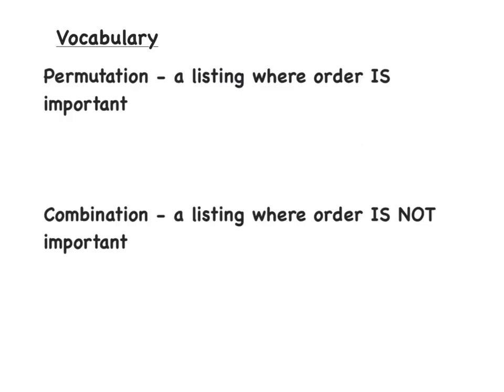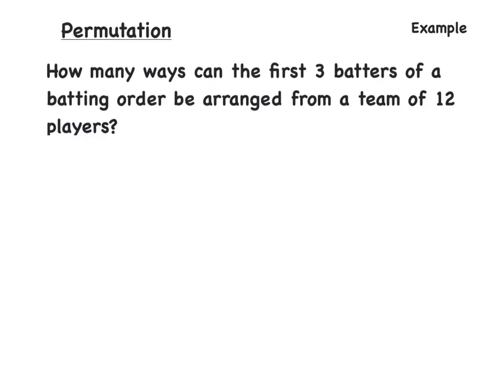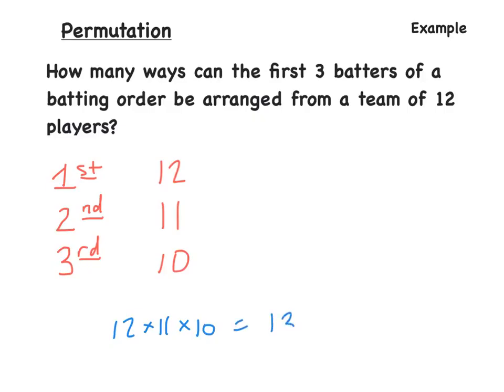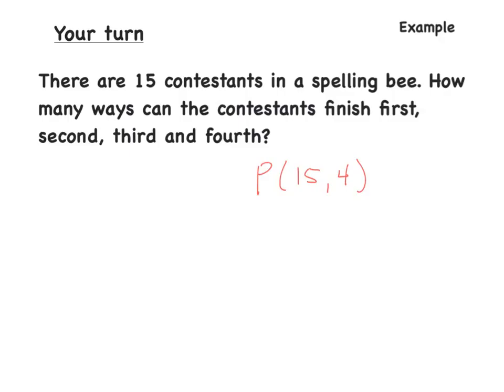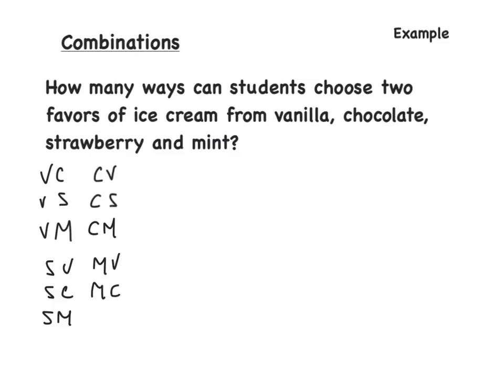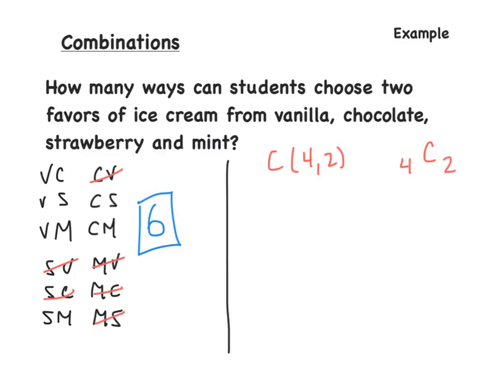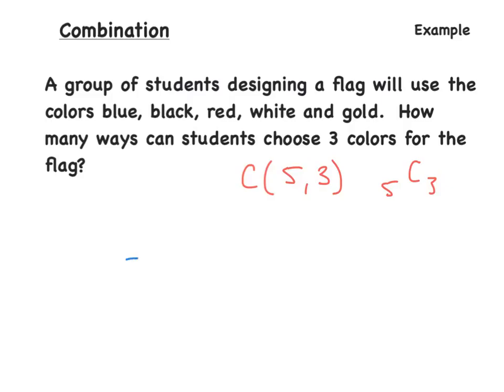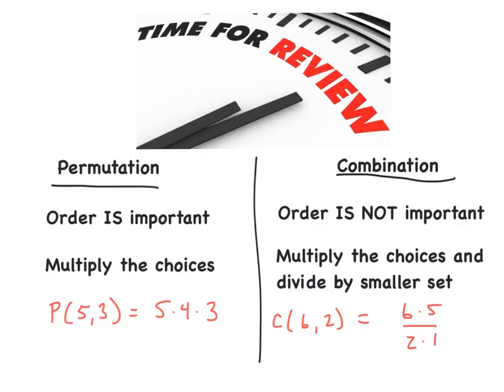7-13-9 Permutations and Combinations